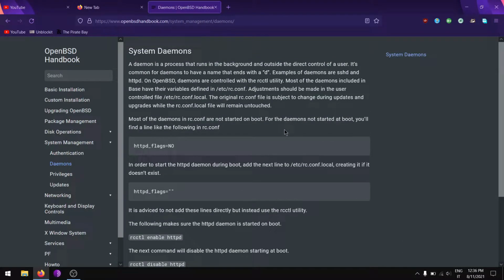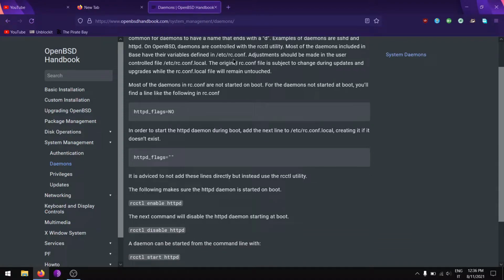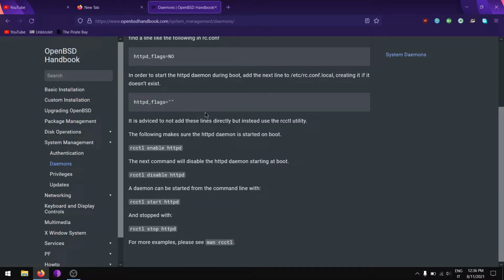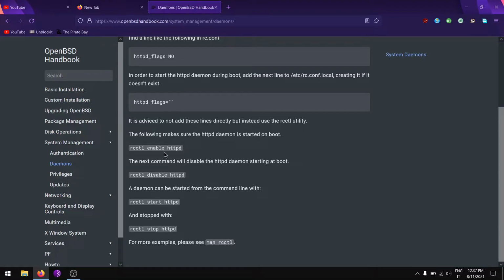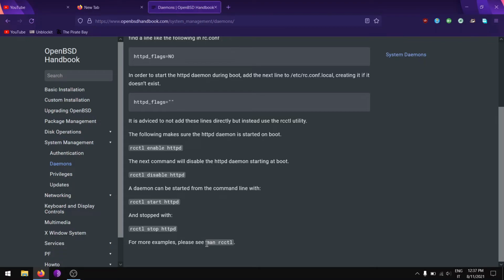OpenBSD - How to Configure System Daemons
OpenBSD 7.0 - How to Configure System Daemons